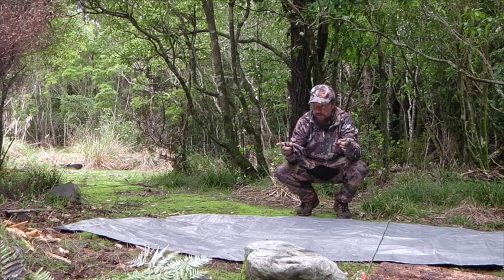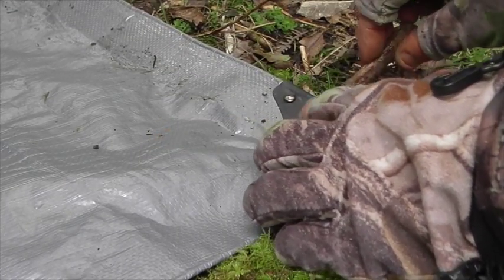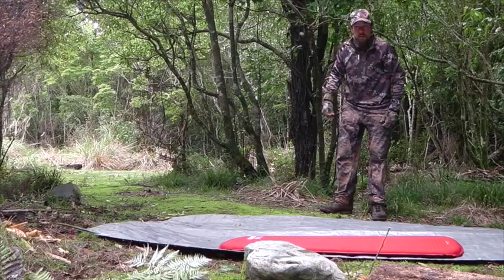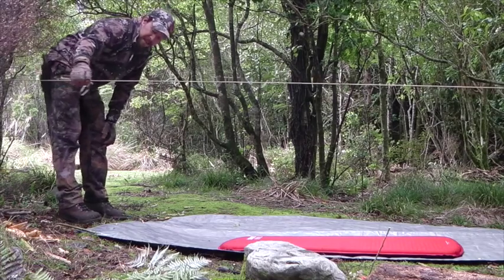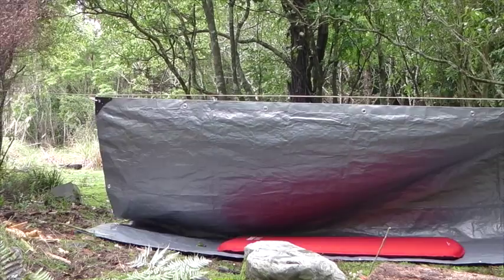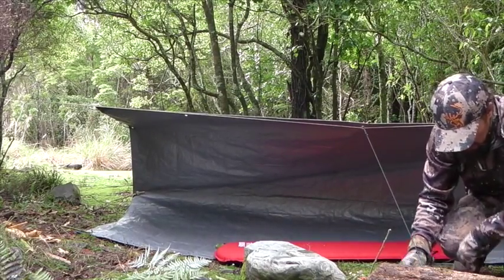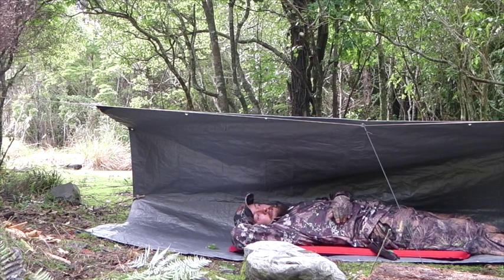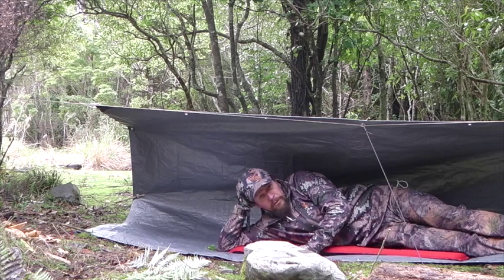Simple Shelter option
A simple, fast tarp setup for a lightweight overnight trip.